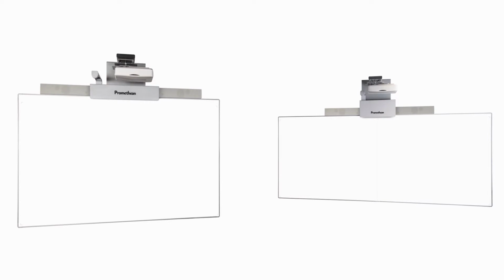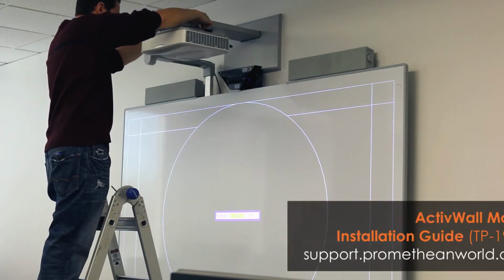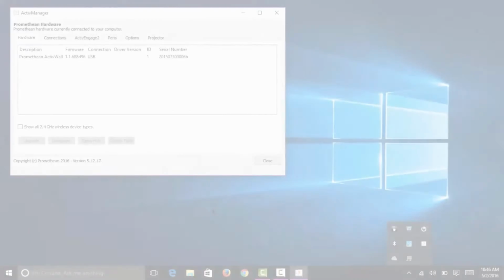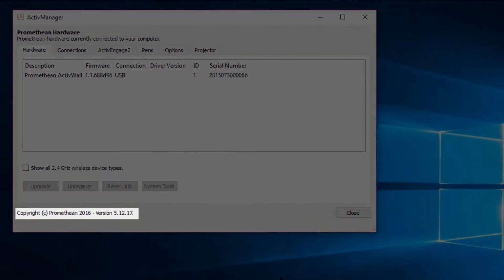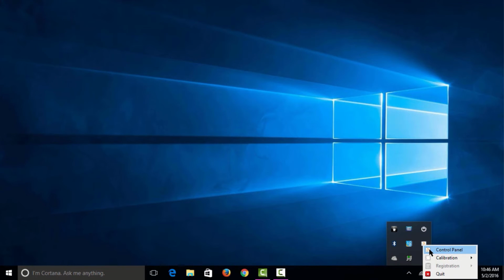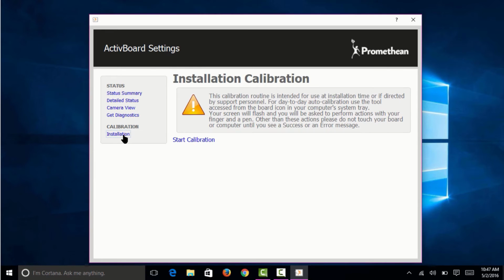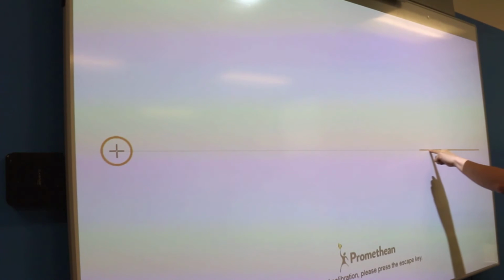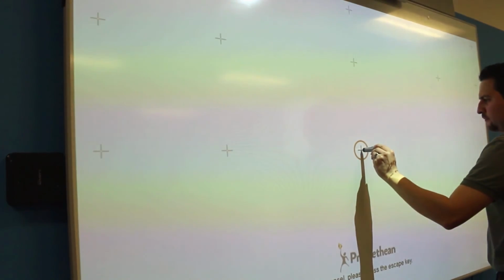How To Calibrate the ActivWall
After your ActivWall is installed and the LGA is aligned, before it can be used, it needs to be calibrated. Calibration provides the accuracy you will need to use the pens and touch with ease.